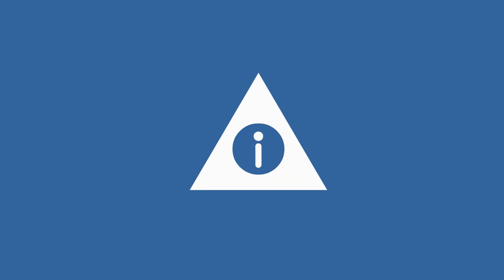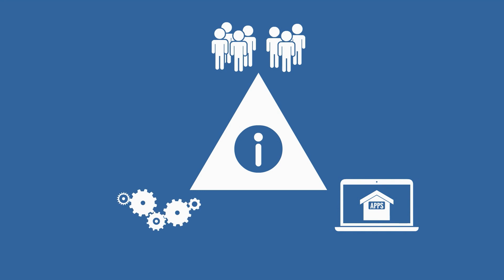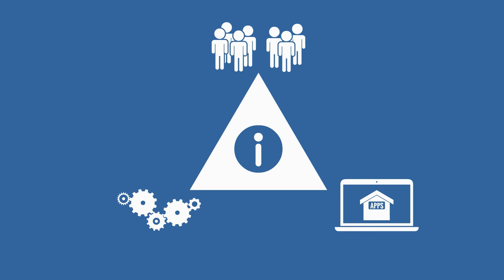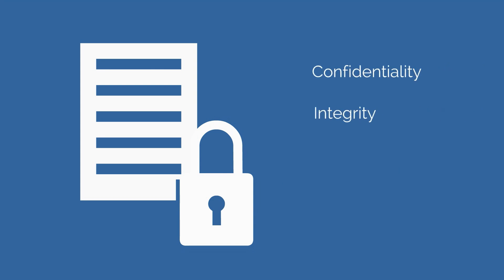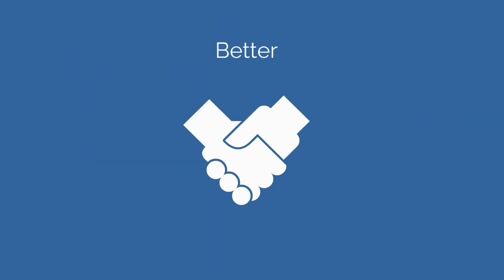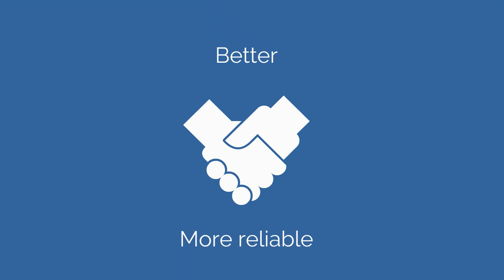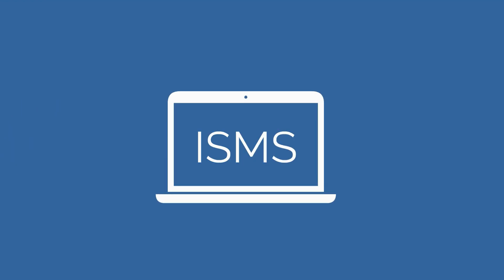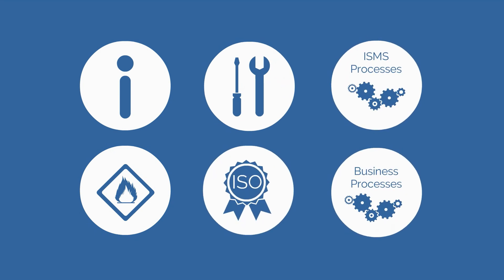Information Security in 80 seconds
As our world becomes further connected and data driven, the burden to protect confidential information increases. Not only individual consumers, but large organizations need to be aware of the risk that unsecured information poses.